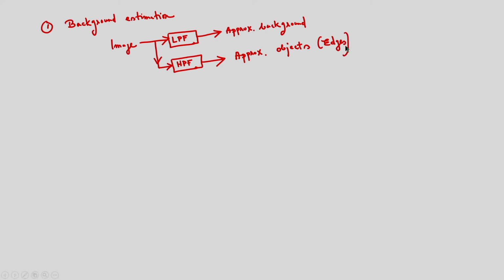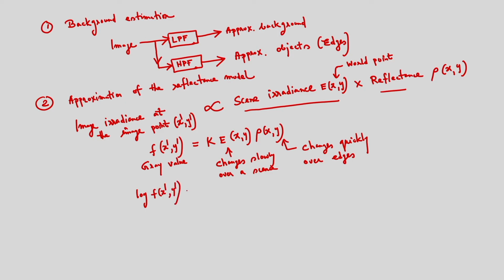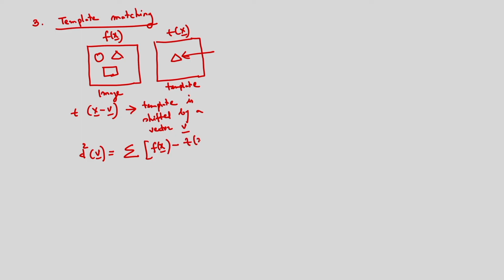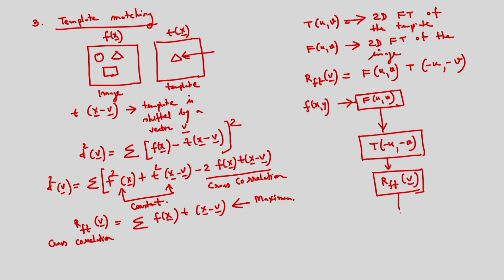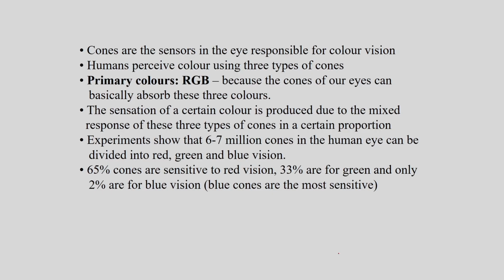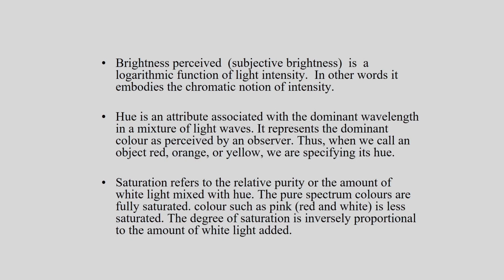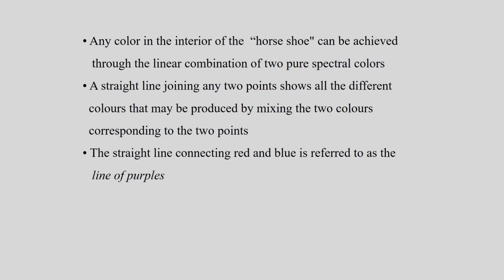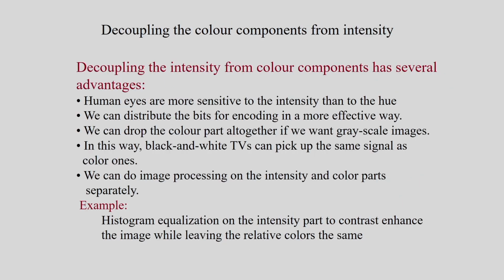Lec 18 : Colour Image Processing - I